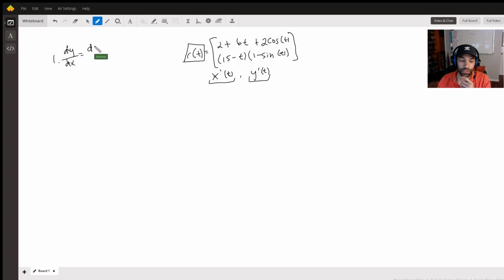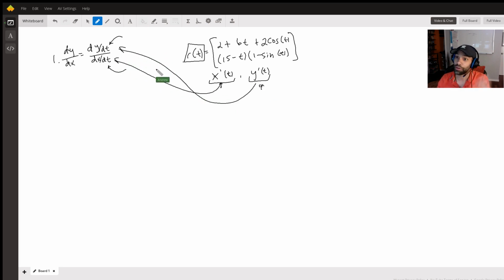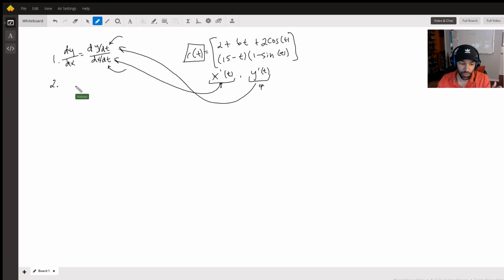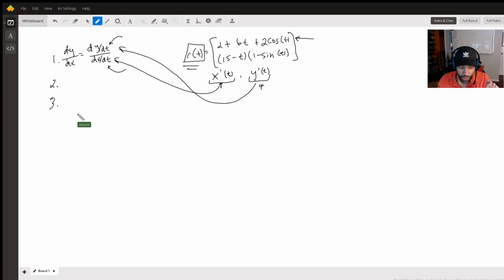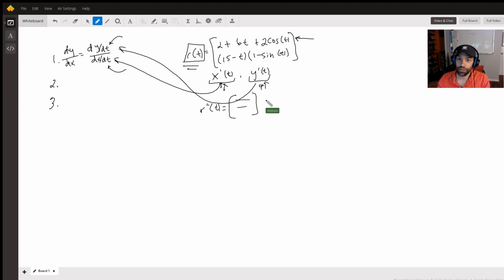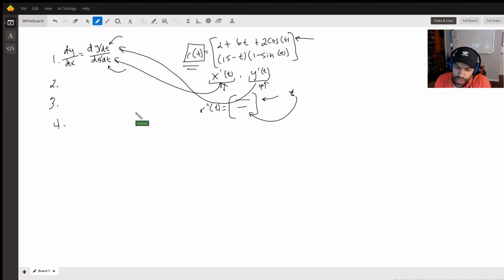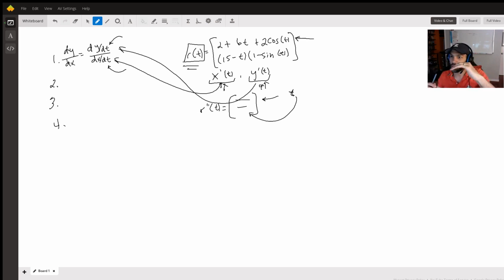A vector function is given. We answer a multi-part question using derivatives of vectors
Question: Calculus question related to vectors need help!
Part of a cross-country skier's path can be described with the vector function r = ‹2 + 6t + 2 cos(t), (15 − t)(1 − sin(t))› for 0 ≤ t ≤ 15 minutes, with x and y measured in meters. The derivatives of these functions are given by x′(t) = 6 − 2sin(t) and y′(t) = −15cos(t) + tcos(t) − 1 + sin(t). 1. Find the slope of the path at time t = 4. Show the computations that lead to your answer. 2. Find the time when the skier's horizontal position is x = 60.3. Find the acceleration vector of the skier when the skier's horizontal position is x = 60.4. Find the speed of the skier when he is at his maximum height and find his speed in meters/min. 5. Find the total distance in meters that the skier travels from t = 0 to t = 15 minutes.

Answered By:

Andrew D.
Effective Mathematics Tutor - Get True Comprehension and Results

Written Explanation:

Hi John,As I mention in the video. This is a long, multi-step question. I quickly go through the ideas behind how to solve them, but as we're advised to keep videos under five minutes long, I treated this generally without getting into too much detail. This should give you the information you need to tackle the problem, however. Please message me if you would like to go into this problem or other similar ones more in depth.